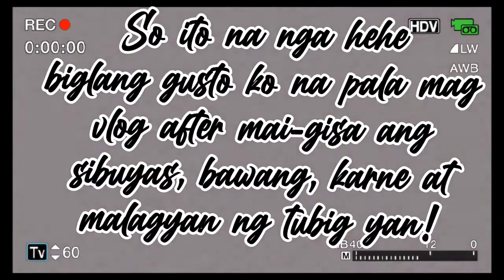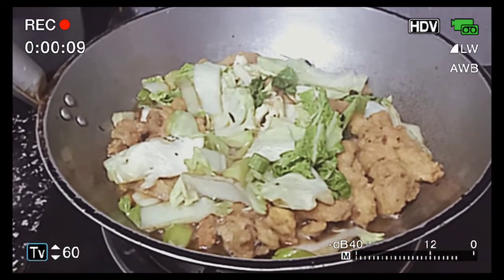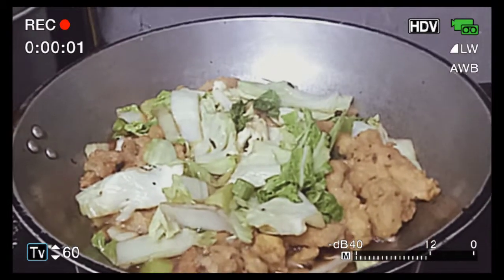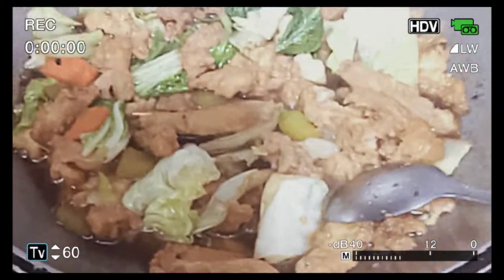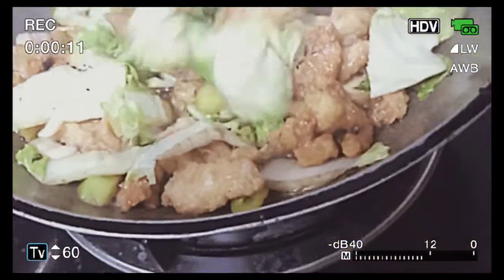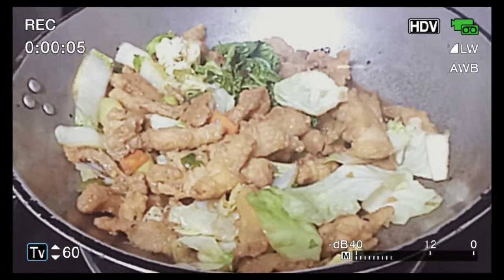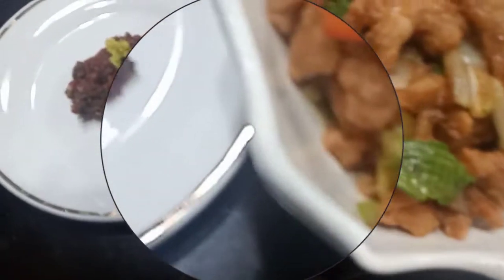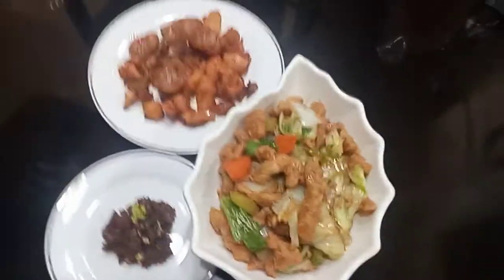Handling Leftover Foods/Chicken Fillet & Veggies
..have a new version of foodies!